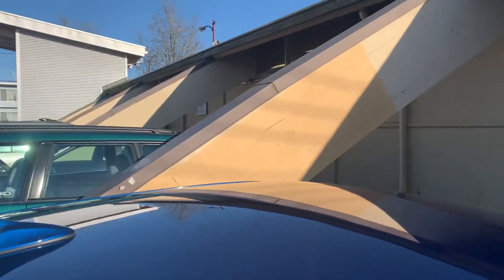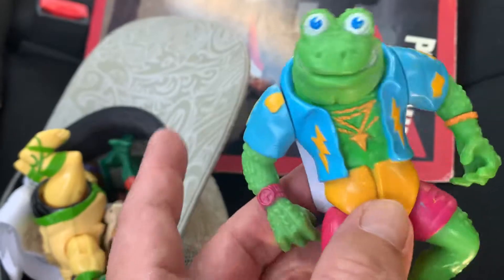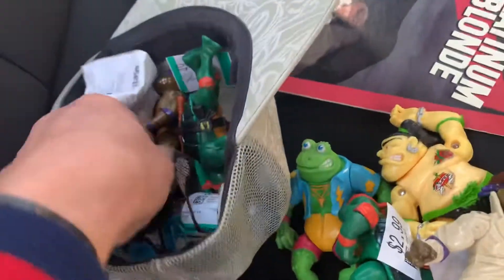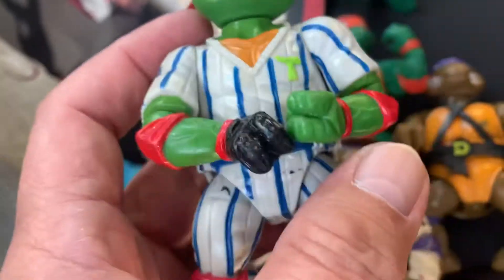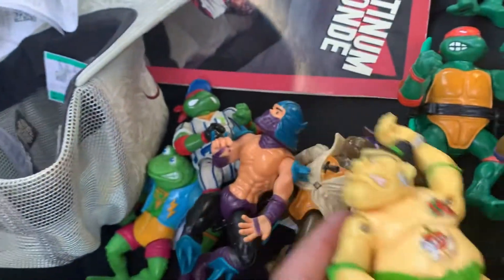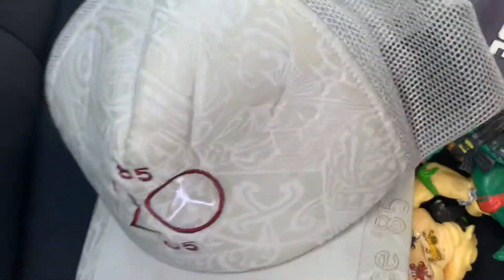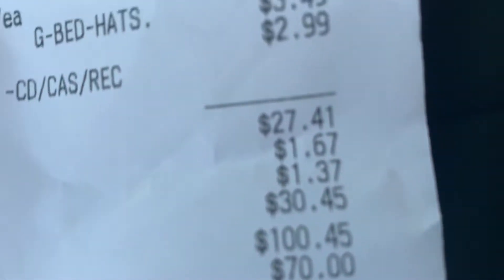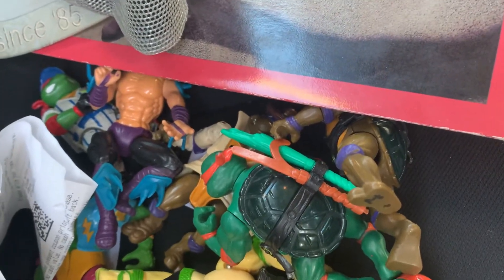Vintage Teenage Mutant Ninja Turtles pick up mostly late 80’s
Late 80’s Teenage Mutant Ninja Turtles pick up for cheap